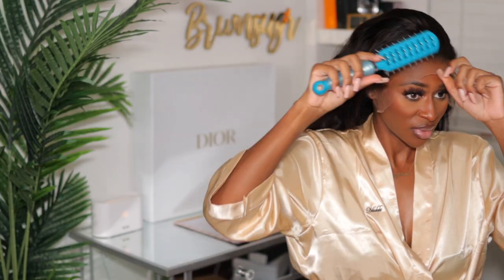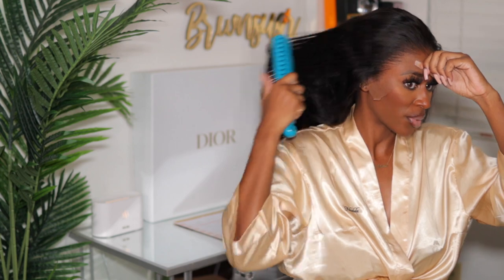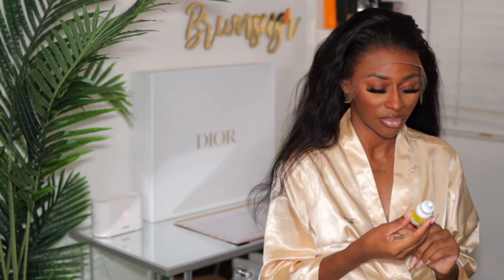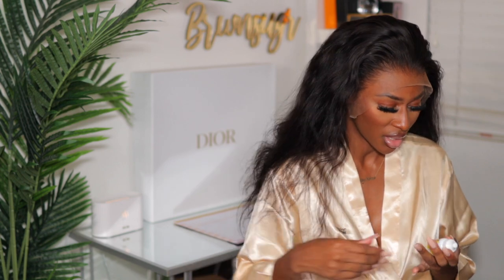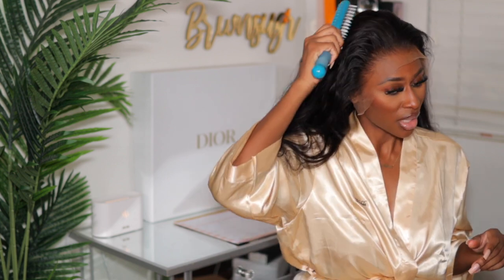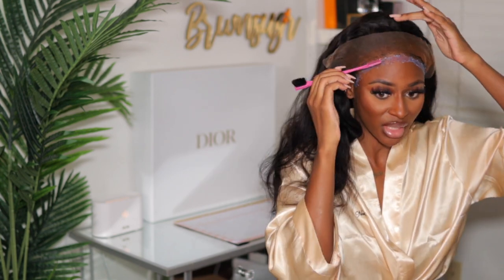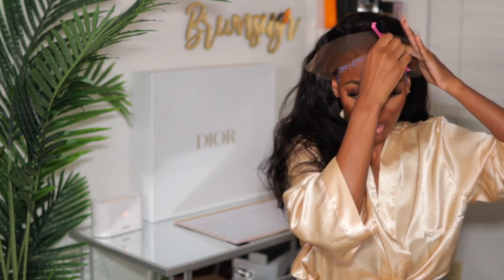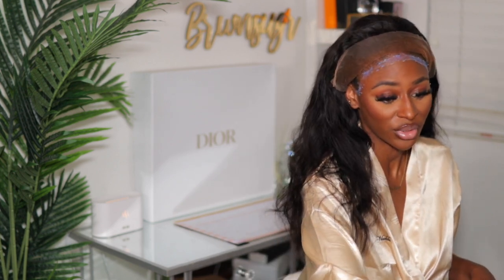BEST BODY WAVE WIG INSTALL FOR BEGINNERS | *NEW* PREPLUCKED CLEAR LACE FRONT WIG !! | XRSBEAUTY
*NEW* CLEAR LACE & PRE-PLUCKED HAIRLINE Wig Install | The Best CHEAP Lace Glue! | XrsBeauty

Be sure to watch in HD 1080p

💁🏾‍♀️Interested in purchasing one of my wigs or having me make you a customized wig ?

Style:”Classy” 16-25mm

Style: Body wave
Length: 20’’
Lace :  *NEW* 13*6 Front Clear Lace
Density: 200%
*New* CLEAN HAIRLINE is much more natural than regular pre-plucked hairline, its a customized natural hairline to make it melt skin much perfectly.

Under “Wig Essentials”

‼️Best Affordable wigs on Amazon (HIGHLY RECCOMEND ⭐️⭐️⭐️⭐️⭐️)